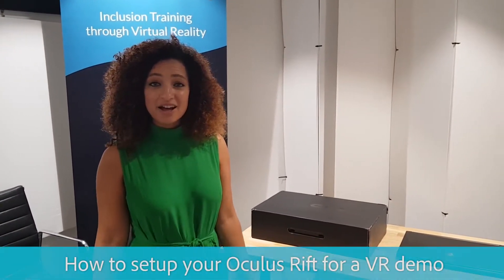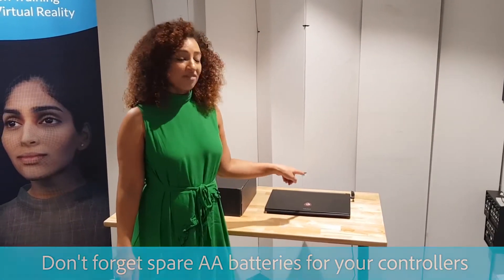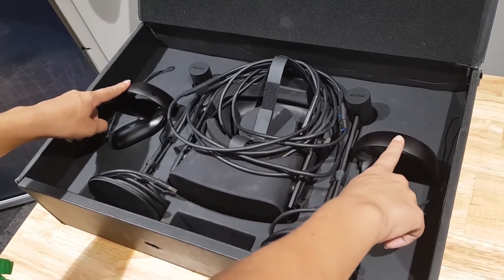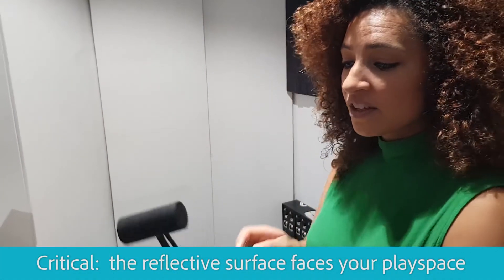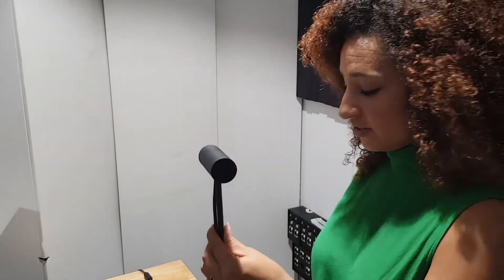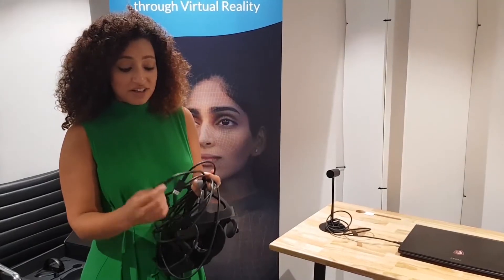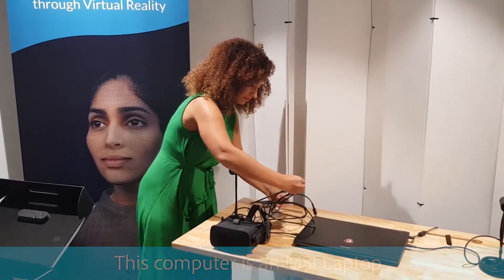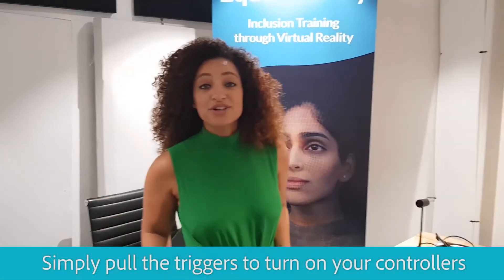How to setup the Oculus Rift on an MSI Laptop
The general public is welcome to comment their issues on this video